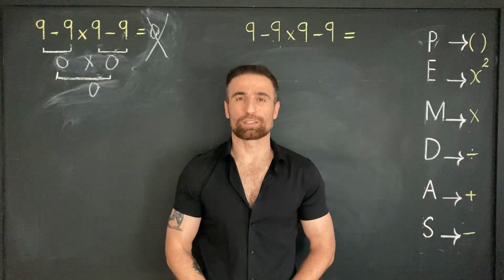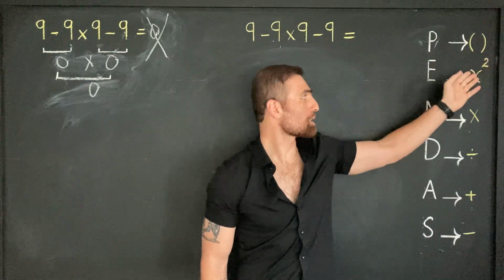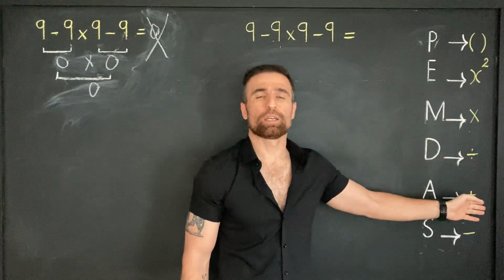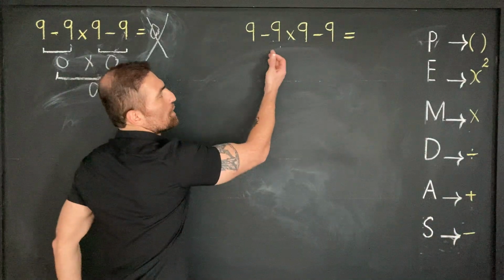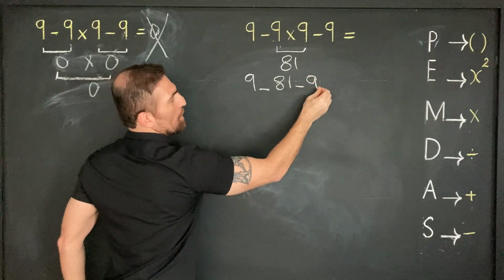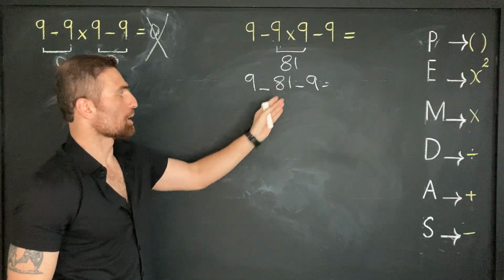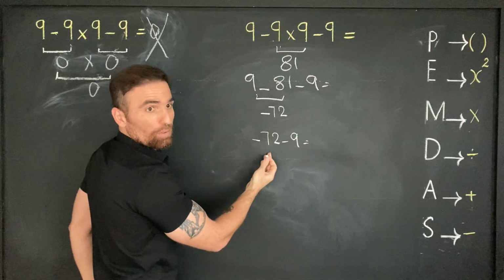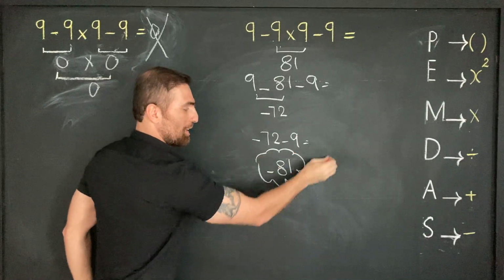Order Of Operations | ONLY 1% Can Solve This Math Problem!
Are you ready to truly master the order of operations? In this engaging video, I break down the essentials of the PEMDAS rule, a fundamental concept in Math and Arithmetic. I'll walk you through every step of this challenging Mathematical Expression, showing you exactly how to apply PEMDAS to arrive at the correct result each time. You might be surprised that the answer is not 0!
Perfect for beginners and anyone looking to brush up on their basic math skills, this Math Tutorial transforms everyday math problems into simple, solvable challenges. Whether you're looking for Calculation Tips, a Math Brain Teaser, or just want to improve your Mental Math, this video is for you. We'll cover Number Operations, Problem Solving, and provide a clear Math Explained approach to help you Solve Math Problems with confidence.
This isn't just a Math Lesson; it's a Quick Math guide to enhance your Math Skills and Math Practice. Learn Math the easy way and avoid common pitfalls. Many people get this Simple Math Question Wrong – are you one of the 1% who can solve it correctly? This Simple Math Question Stumps Everyone!
Join the Math and chemistry with Teacher MJ today!